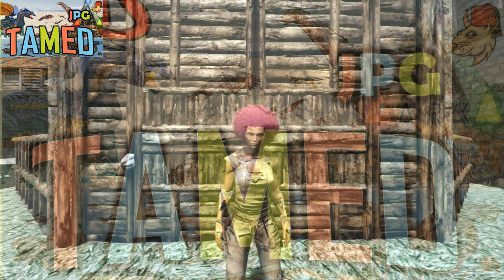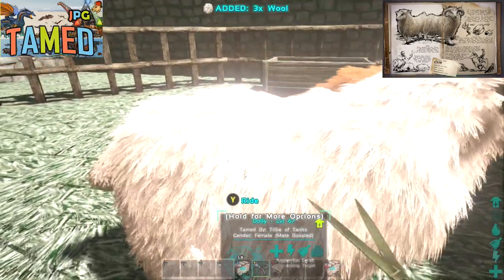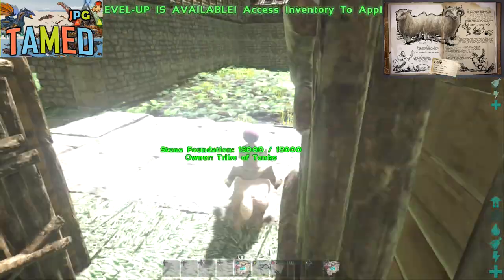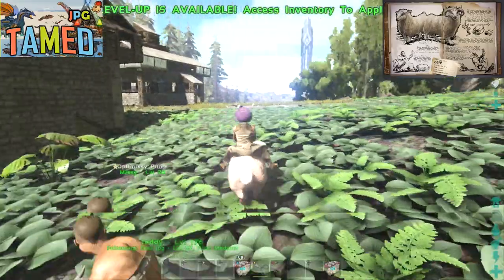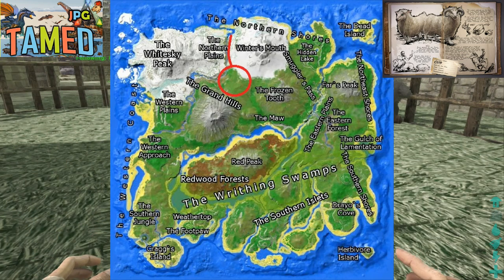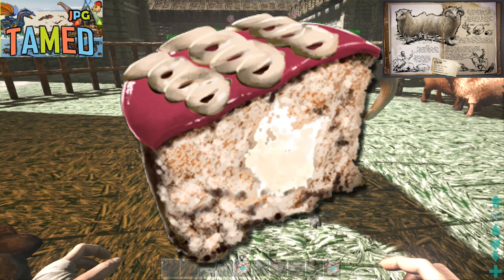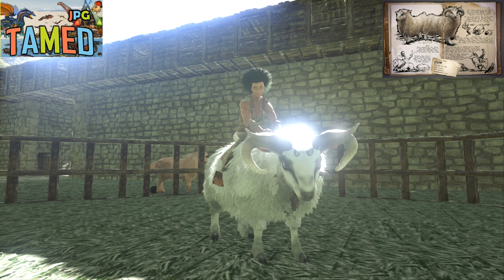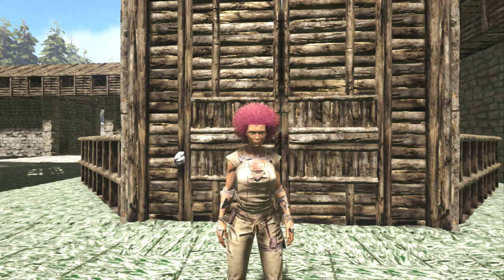Ark Survival Evolved Ovis - TAMED - Dinosaur Spotlight PS4 XB1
lets take a look at the Ovis the latest adition to ark survival evolved on ps4/xb1 in my Ark Tamed Series where you can find them how to tame and use them
You Ratbags Your The Best Subs And Community I Know Please Leave A Like And Lots Of Comments And If You Can Help Me Get To 20000 Subscribers By Sharing My Vids. Nice One

Twitter At Me - Biggest Unofficial Ark Account On Twitter Type Ark In Twitter And My Name Will Be There

FiftiesBinman
Simon Thompson
Caroline Lord
Virgil Blaze
PSN EP1K-JAM
Steam Jade PG

Technicals
Xbox One 500GB - Ark Dedicated Server
Xbox 360 320 GB
Intel i7
Gtx 970
8GB Ram
Daily Ark Survival Evolved Videos Plus The Best In Survival And FPS Games - Click About Me For Full Schedule